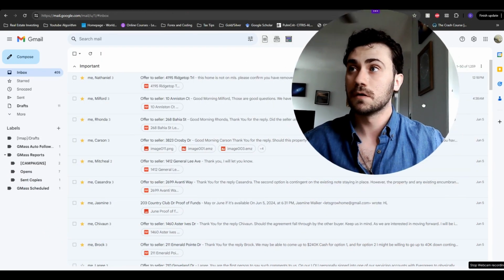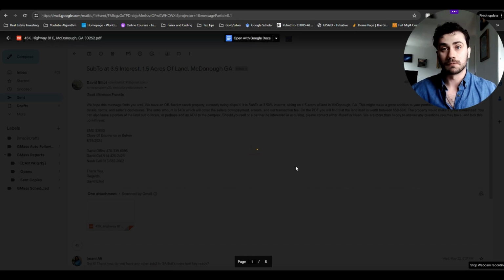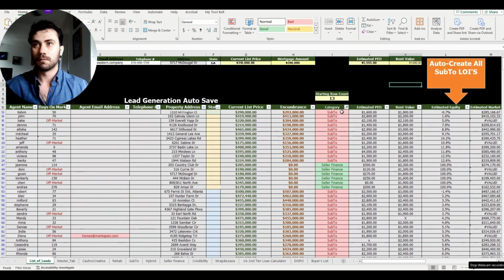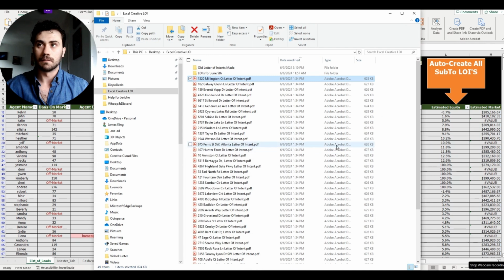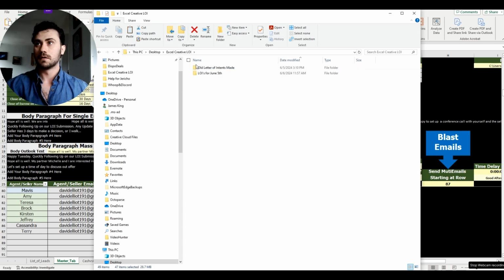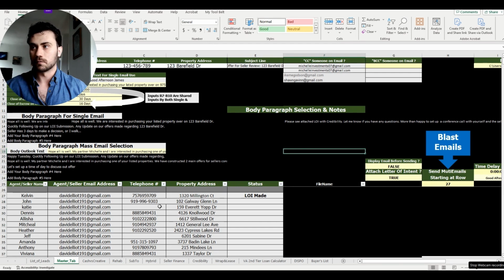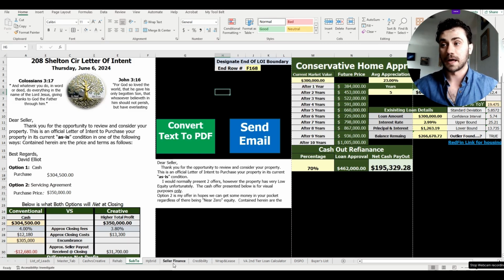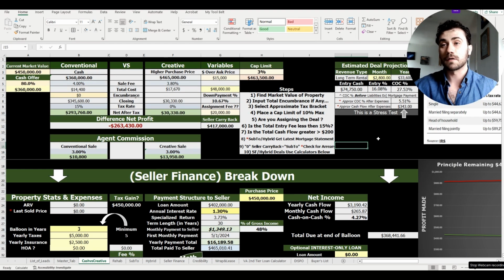I Automated Offers Sent to Sellers & Automated Dispositions To Buyers !